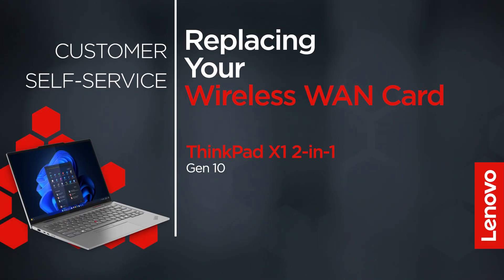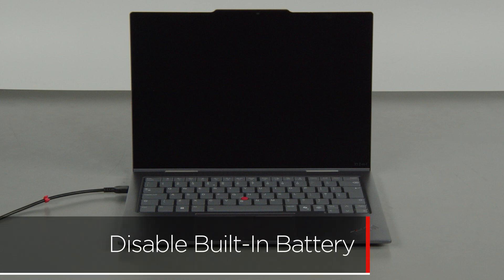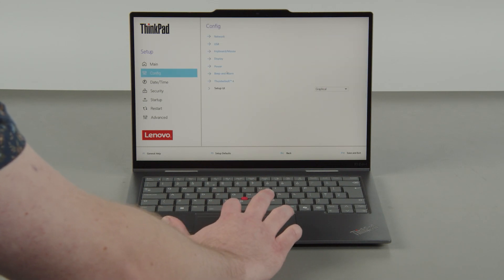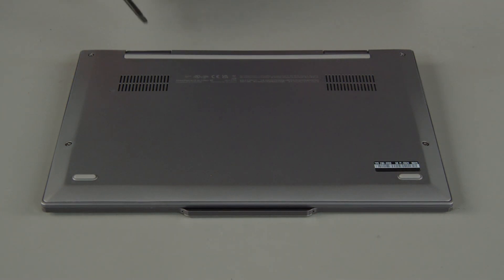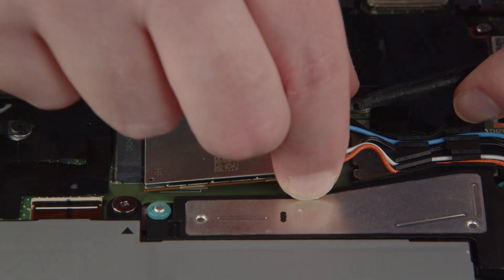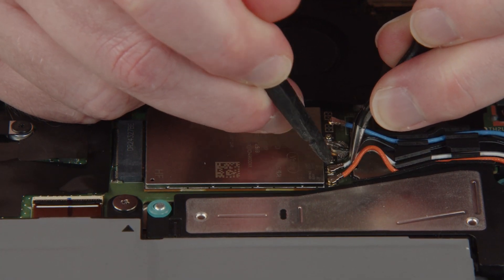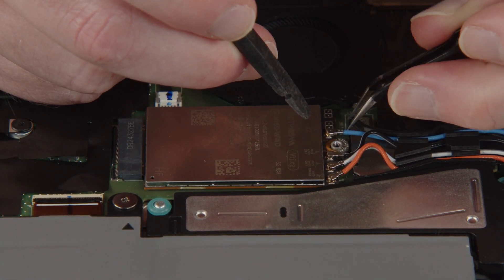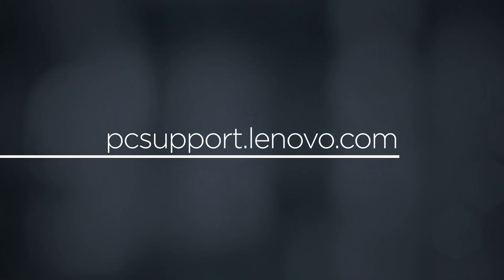Replacing Your Wireless WAN Card | ThinkPad X1 2-in-1 Gen 10 | Customer Self Service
This video will show you how to replace the wireless WAN card in your ThinkPad. The process in this video will work for the ThinkPad X1 2-in-1 Gen 10.

Applicable Machine Types:
ThinkPad X1 2-in-1 Gen 10 - 21NU, 21NV, 21Q0, 21Q1